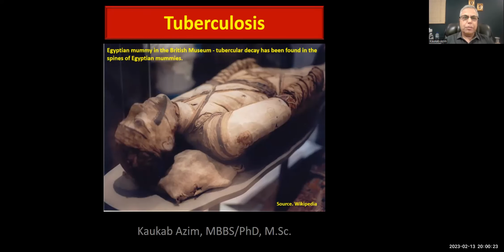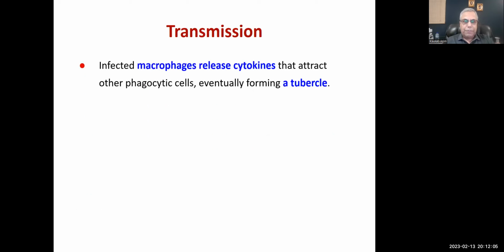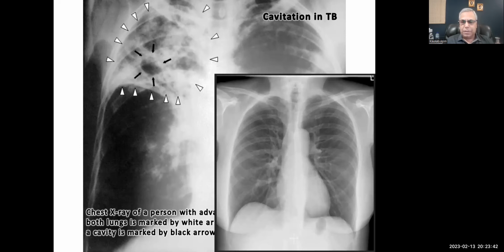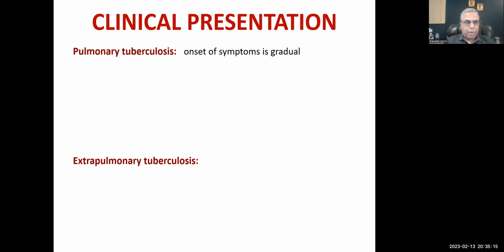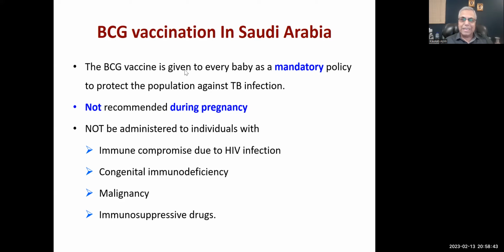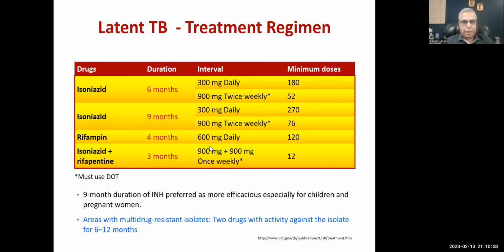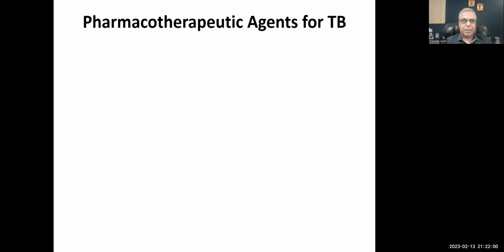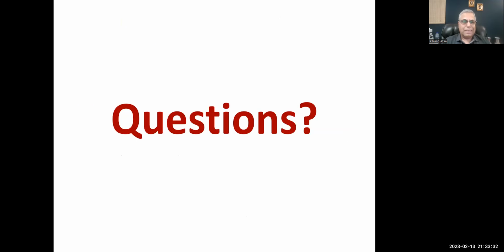Treatment of Tuberculosis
Review pathophysiology and Treatment of Tuberculosis